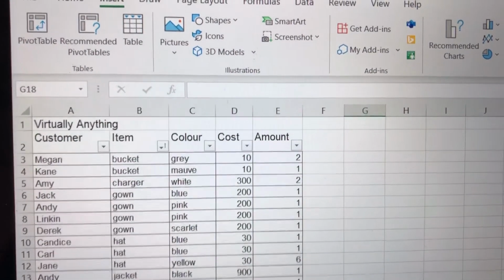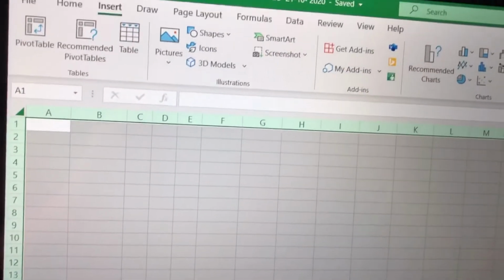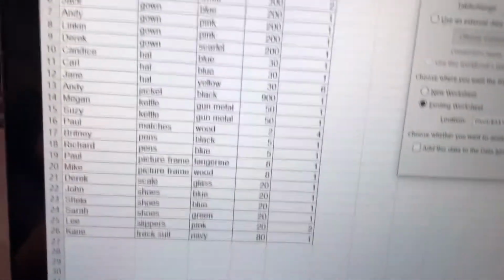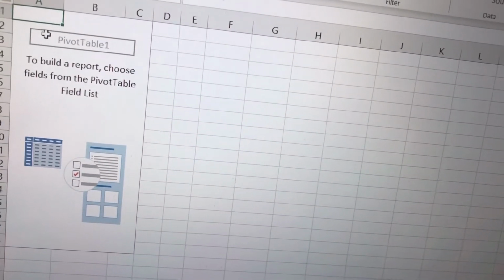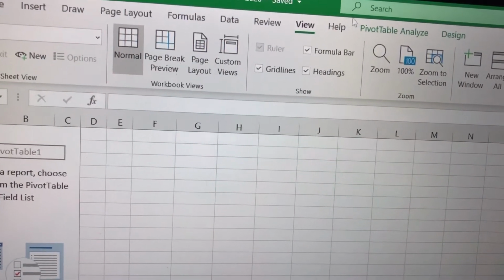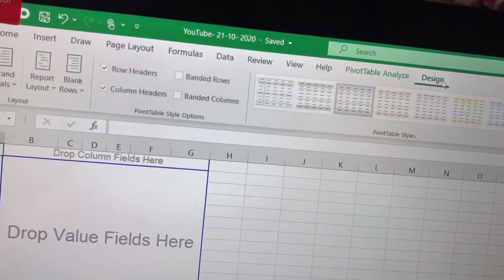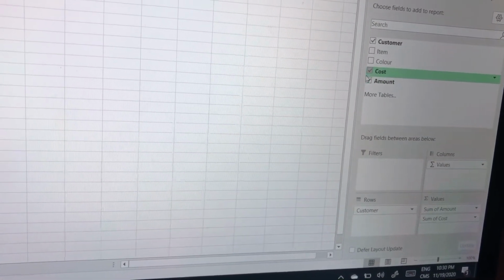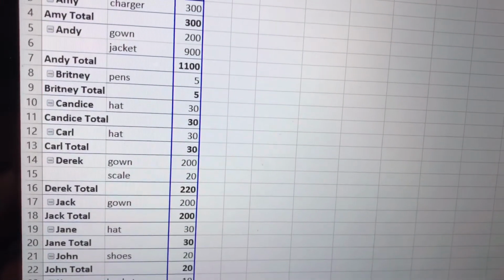How to create a Pivot Table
This is a step by step video tutorial showing how to create a basic pivot table in MS Excel 365 from a basic spreadsheet.